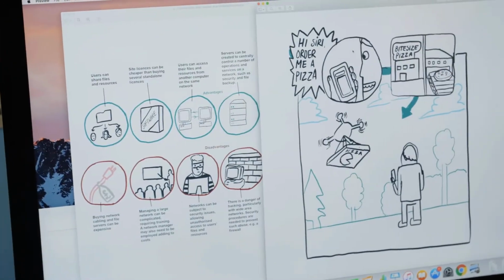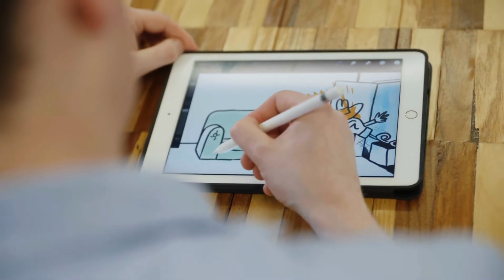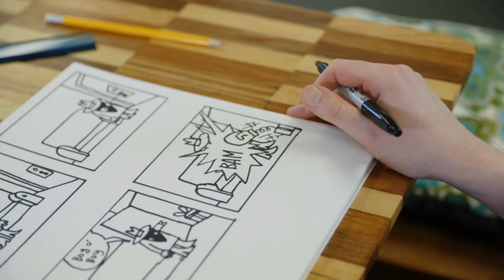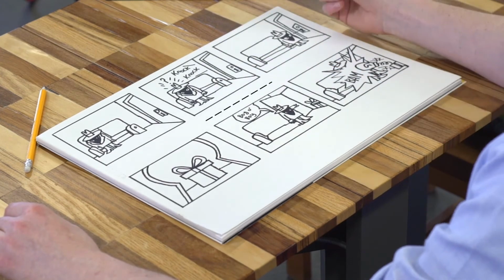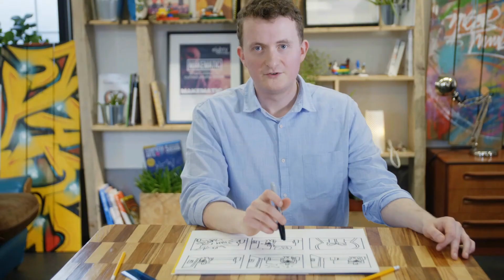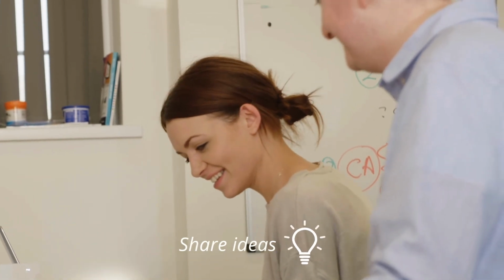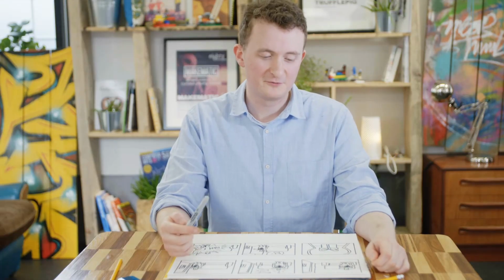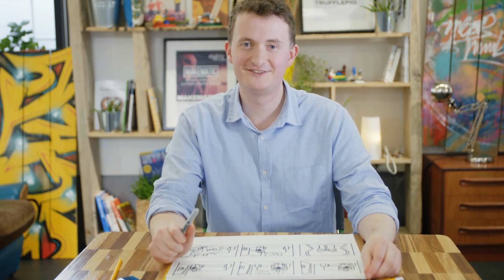Creative Careers - Daniel demonstrates storyboarding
Developed for The Department for Communities